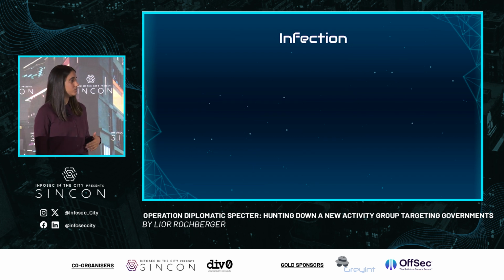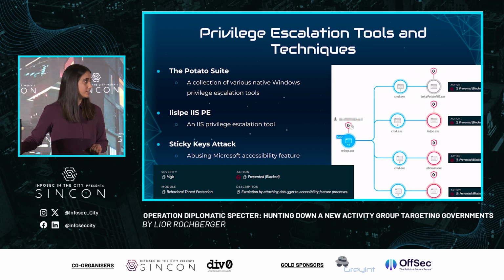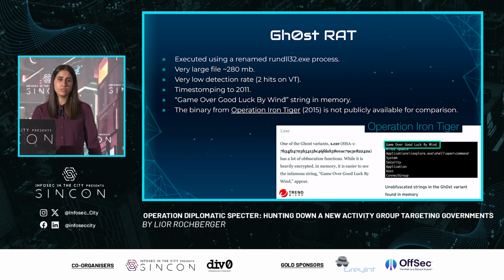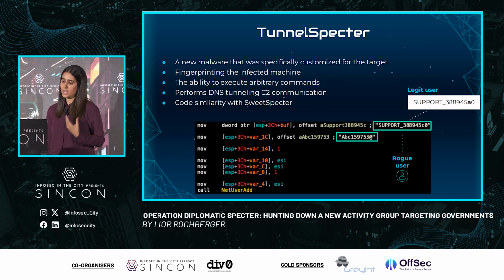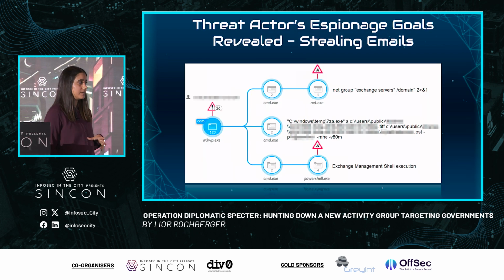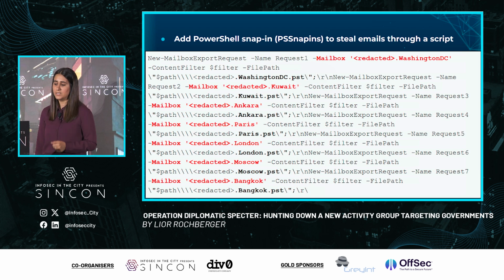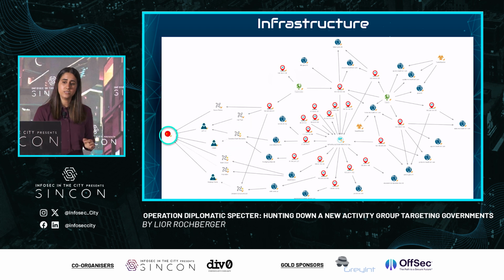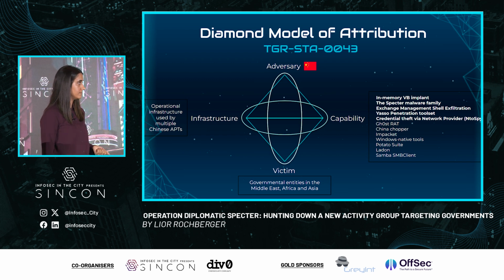Operation Diplomatic Specter: An Active Chinese Cyber Espionage Campaign - by Lior Rochberger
Speaker: Lior Rochberger, Senior Threat Researcher, Palo Alto Networks

Since the end of 2022, we have identified multiple espionage-related intrusions targeting governmental entities in Asia, the Middle East, and Africa. According to our findings, the main goal of the attacks was to obtain highly confidential and sensitive information, specifically related to politicians, geopolitical events, military activities, and ministries of foreign affairs.

The threat actor behind the attacks used a very rare set of tactics, techniques, and procedures (TTPs), which sets it apart from other known threat actors. Some of TTPs were never reported before in the wild, such as a novel and evasive in-memory webshell implant and custom-built family of backdoors. Other rare techniques that we observed included a novel Exchange email exfiltration technique that was used by the attackers only on a few selected targets, and a credential stealing technique that was rarely seen in the wild.

In this presentation, we will explore the TTPs employed by the sophisticated threat actor throughout each phase of the attack life cycle and share some exclusive information that has not been published yet about the attackers’ playbook. After understanding how this threat actor operates, what exactly they were looking for, and how to hunt them down, we will delve into the attribution process and establish the connection to the Chinese Nexus through different facets.